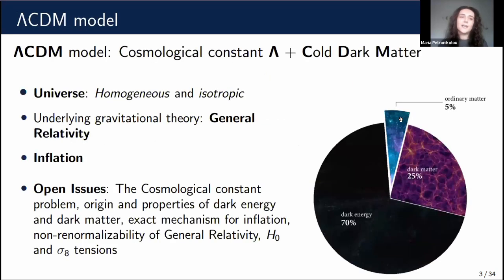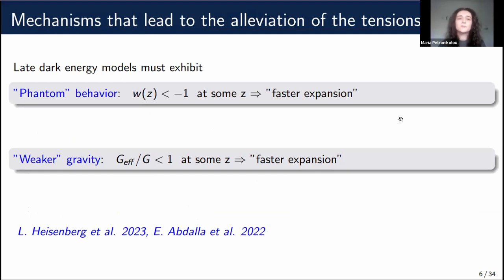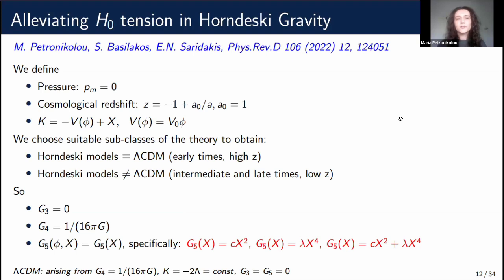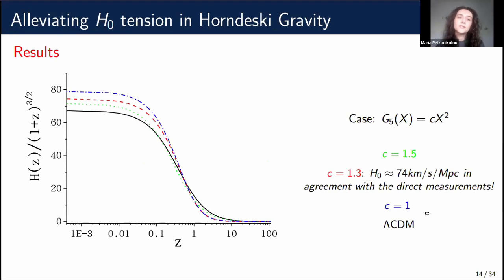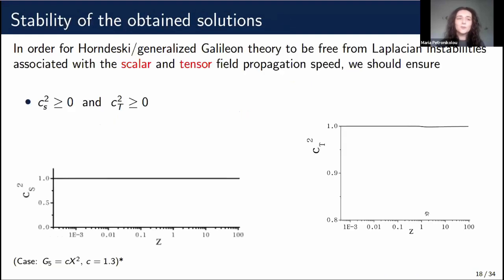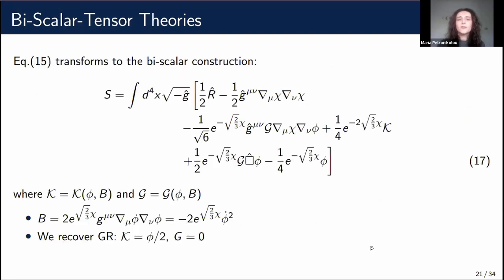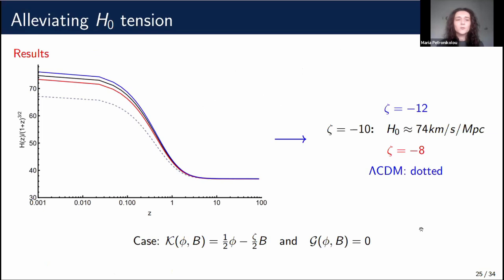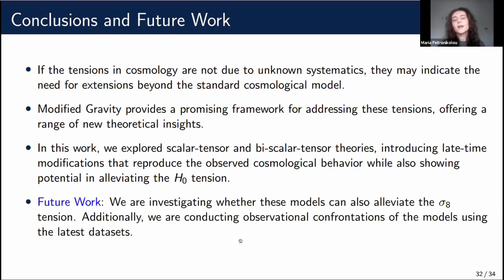CosmoVerse Journal Club: Maria Petronikolou: Addressing H0 Tension through Scalar-Tensor theories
Maria Petronikolou

Addressing the H0 Tension through Scalar-Tensor and Bi-Scalar-Tensor theories

The ΛCDM model has been remarkably successful in describing the evolution of the universe. However, it faces notable challenges, such as
the Hubble tension, a discrepancy between the estimated value of the
Hubble constant H0 inferred from Cosmic Microwave Background
measurements under the assumption of ΛCDM and that obtained from local
measurements. In this talk, i will present how scalar-tensor and
bi-scalar-tensor theories can alleviate this tension. To address this
issue, we investigate scalar-tensor models with shift-symmetric friction
term, showing that they can reduce the effective Newton’s constant at
intermediate times, leading to an increased H₀ value. Additionally, we
examine bi-scalar-tensor theories, where the phantom behavior of the
effective dark-energy equation-of-state parameter plays a crucial role
in resolving the tension. These findings highlight the potential of
modified gravity theories to provide viable alternatives to the ΛCDM
paradigm while maintaining theoretical consistency and observational
viability.